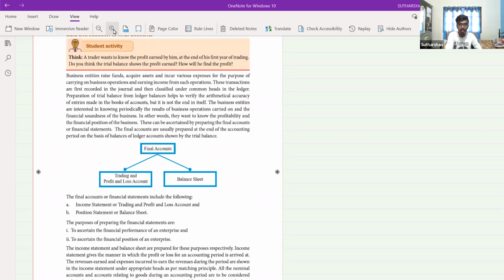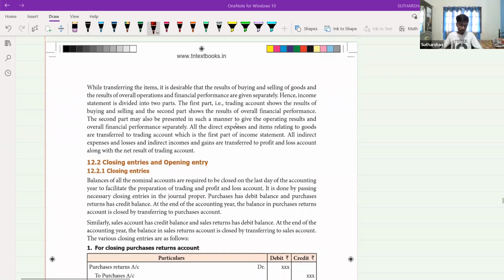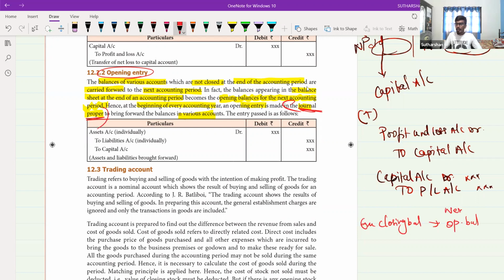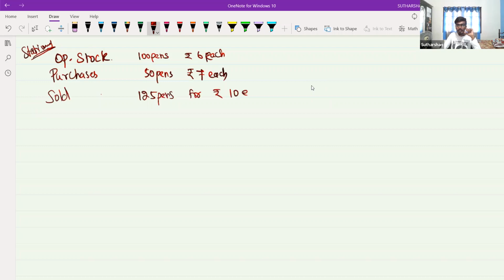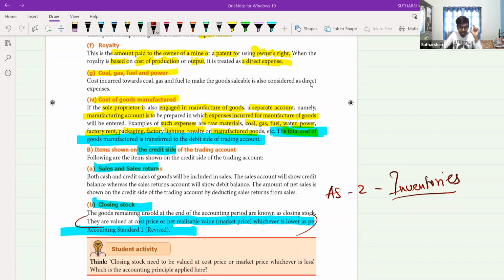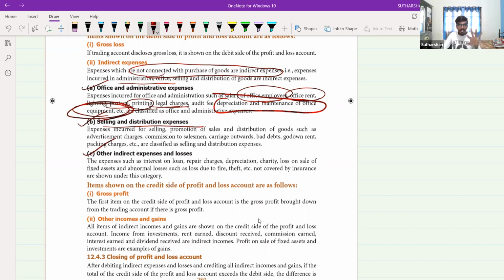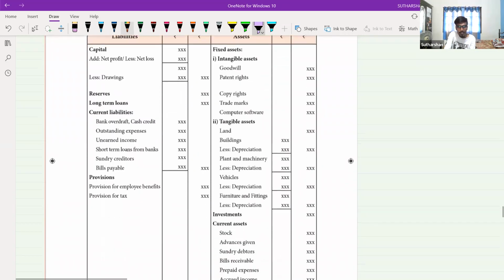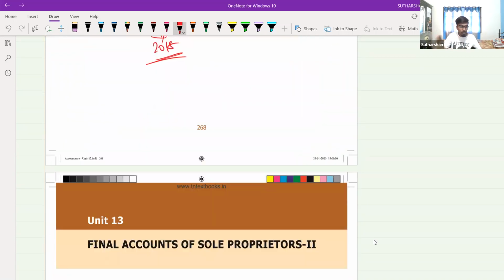BASICS OF ACCOUNTING DAY 9| Class 11| B.com| CA CMA Foundation |BBA and any other Accounting Courses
cma intermediate
ca intermediate
cseet
icai
icmai
icsi
cs coaching
bestcacoaching
bestCAcoaching
bestCMAcoaching